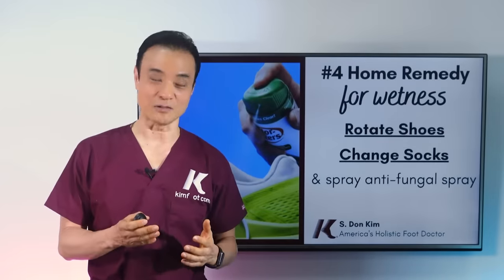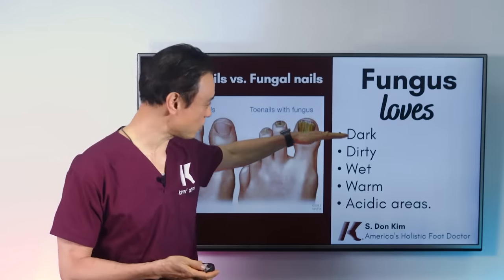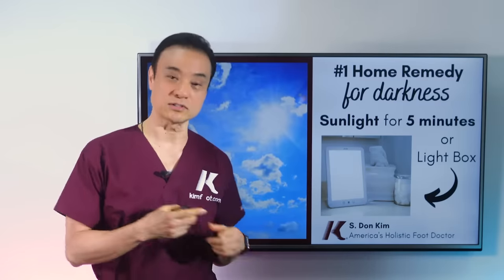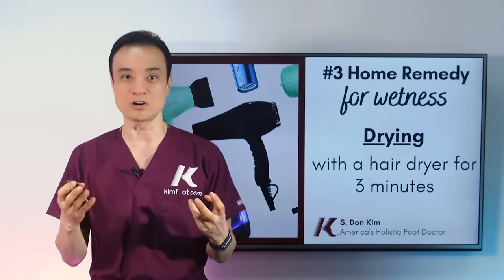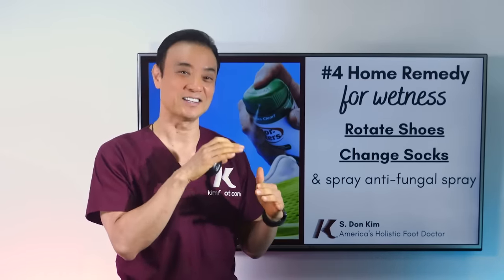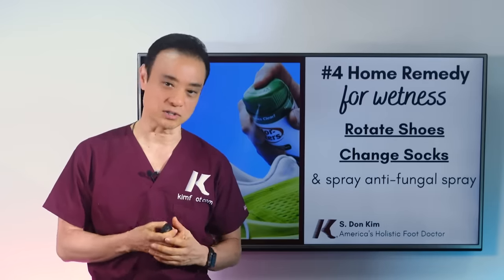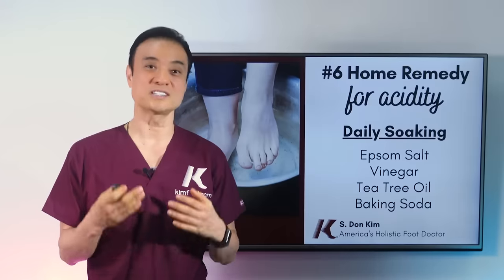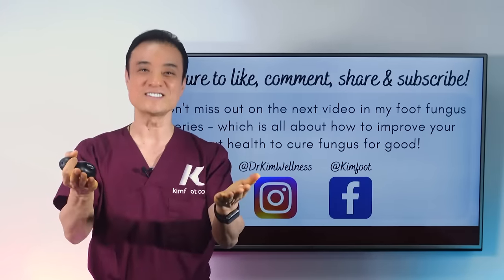6 Effective HOME REMEDIES To CURE Toenail FUNGUS | Holistic Toenail Fungus Cures Part 2 | Dr. Kim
⚠️ CHECK OUT MY FAVORITE AMAZON PRODUCTS FOR GETTING RID OF FUNGUS!

APPLE CIDER VINEGAR

ORGANIC TEA TREE OIL

Welcome to part two of this series, this week we're showing you 6 home remedies to cure that annoying toenail fungus. The results may show slowly, but by being patient and consistent you will be able to crush that fungus for good. If you want to learn more about this, what places they like and if you may have them, please check out part one of this series: